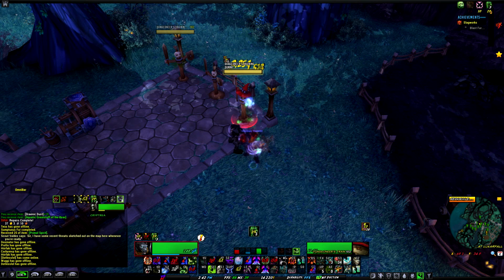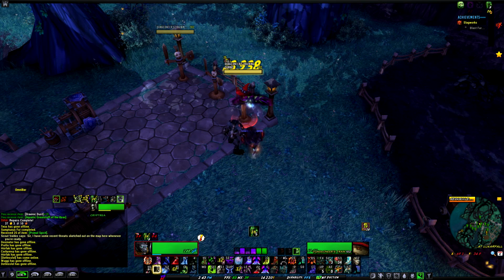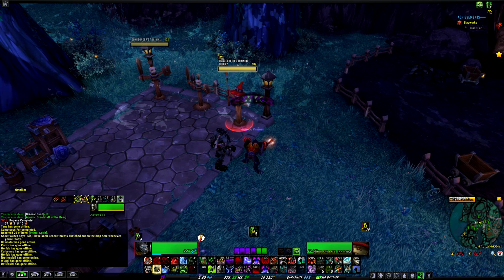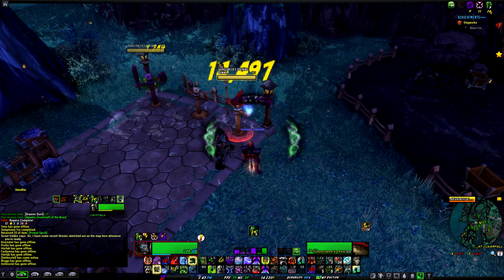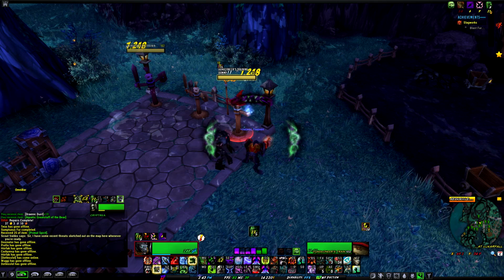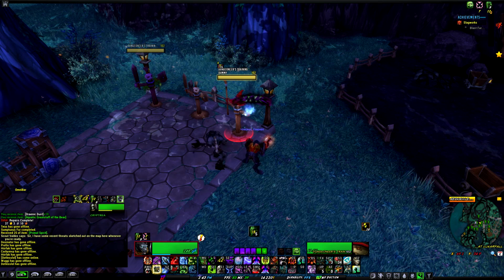6.2 Unholy Death Knight Necroblight Pve/PvP Dps Guide - Warlords of Draenor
In this video we explain how to pull off the necroblight dps system in a little more detail than my bigger guide.

It would really help me if you showed this video to at least one other person, so please either go caveman mode and use a smoke signal, or share over Google+, Facebook, Twitter and Tumblr.

My Facebook, like for the funniest gamer memes and see my projects in development.

Please Donate, I'm a student and a little more money goes a long way. Perhaps tonight I won't have to eat yet another tin of baked beans.